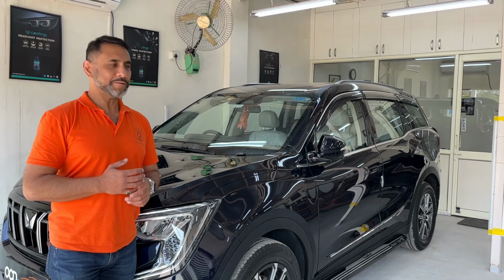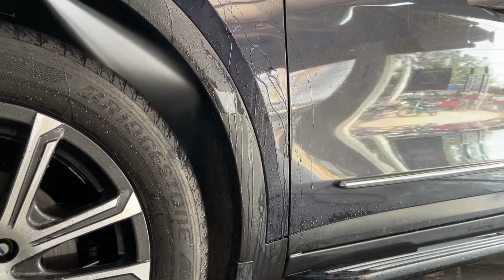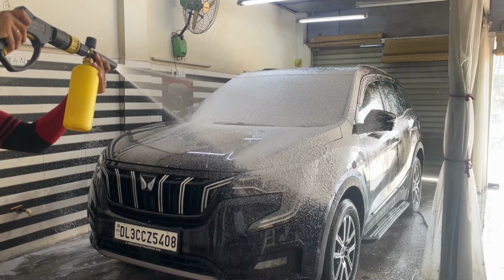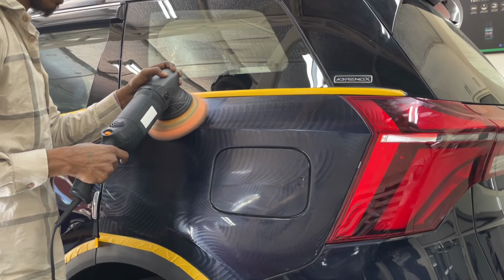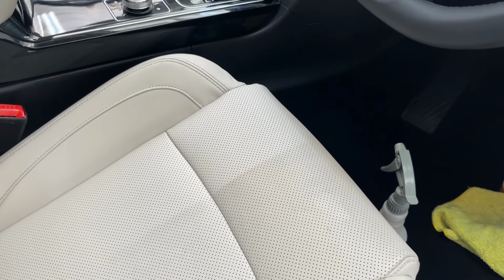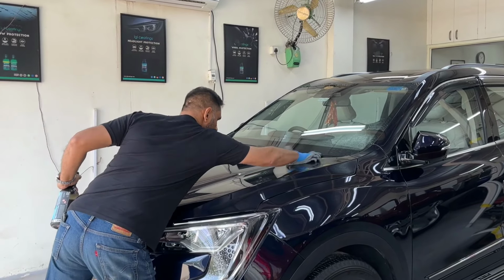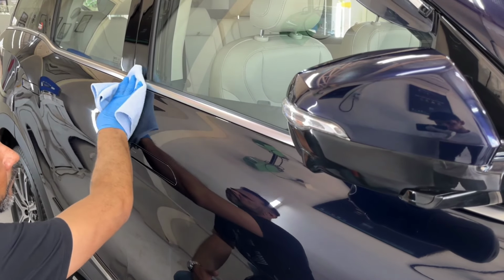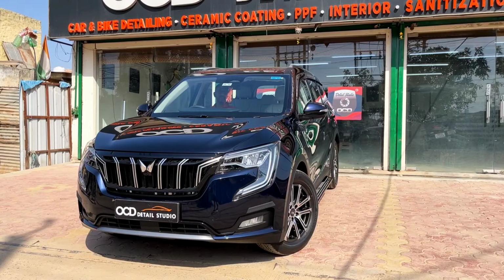MAHINDRA XUV700 | INTERIOR & EXTERIOR DETAILING | GRAPHENE COATING FULL PROCESS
This video shows our complete interior and exterior detailing process. It also goes into detail about the different surface-specific coatings we use to protect painted surfaces, plastics, wheels, leather etc.

OCD Detail Studio, Gurgaon
Main CRPF Camp Road, Sector 61, Gurugram, Haryana 122001

We are certified installers of Carpro, ArtDeShine, IGL Coatings and Puris.

✅ Engine Bay Detailing
✅ Wheel & Tyre Coating
✅ Exterior/Interior Detailing
✅ 9H & 10H Ceramic Coatings
✅ Nano Graphene Coatings
✅ Paint Protection Film (PPF)
✅ Sanitization of Vehicle Interior & Exterior
✅ Trim & Windshield Restoration & Coating
✅ Cleaning & Conditioning of Protective Riding Leathers
Song Credits
1) Music: Gravelike